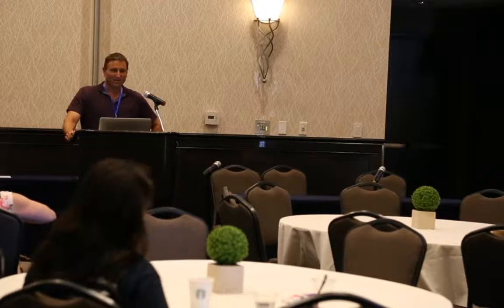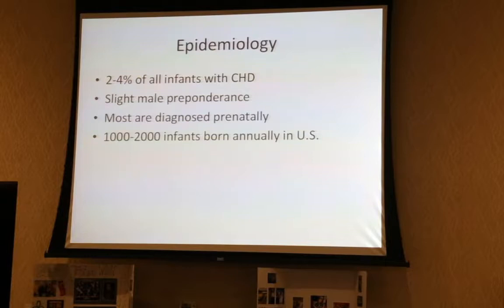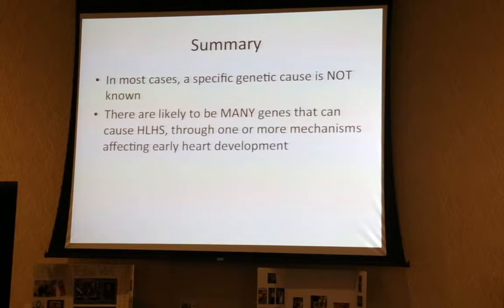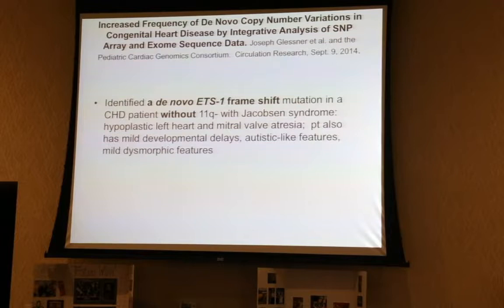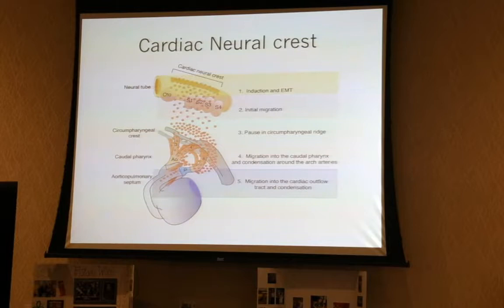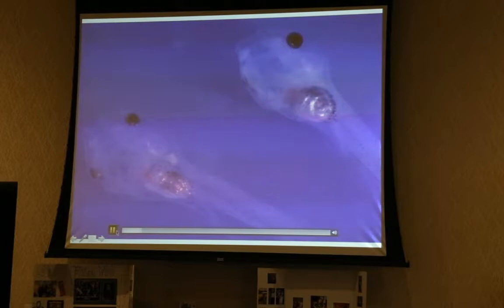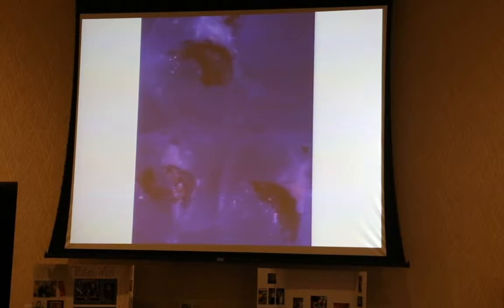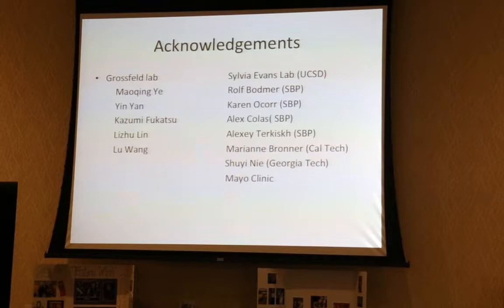Understanding the Genetic Basis of Congenital Heart Defects in Jacobsen Syndrome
Understanding the Genetic Basis of Congenital Heart Defects in Jacobsen Syndrome: Clinical implications
Dr. Paul Grossfeld (UCSD, RCHSD)

Joined in Q&A by Dr. Virgil Dalm M.D., The Netherlands and Dr. Ken Paris M.D., LSU

11th International 11q Conference
June 24-28, 2016
San Diego, CA USA